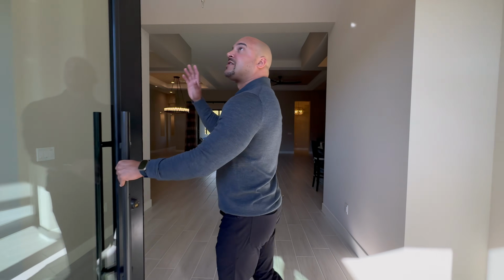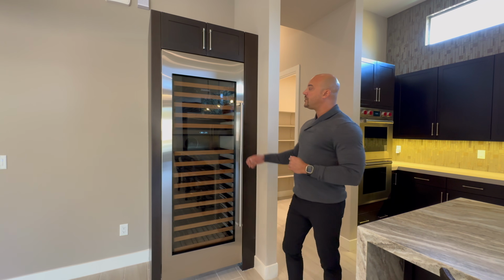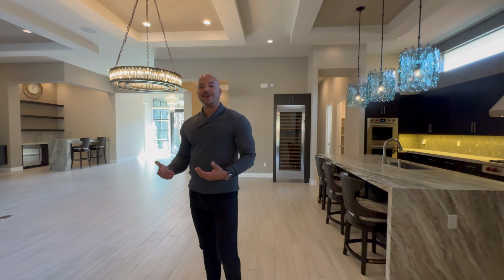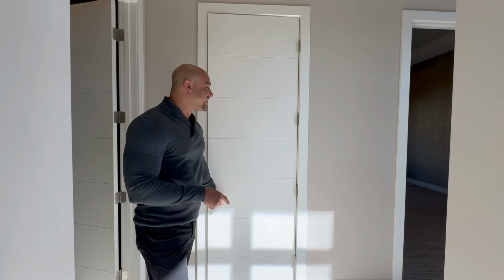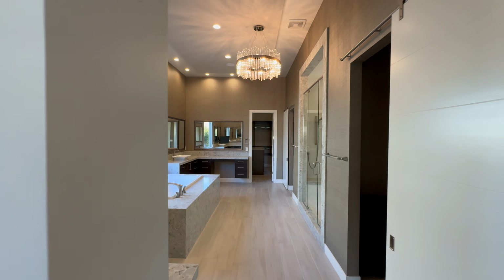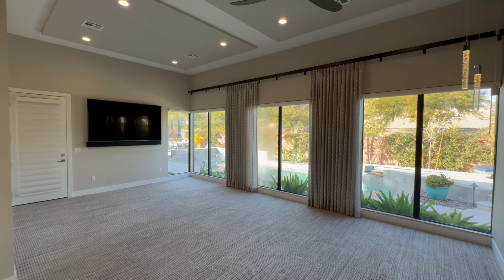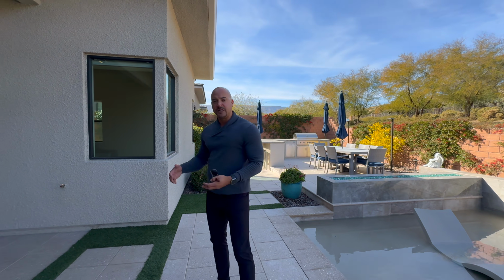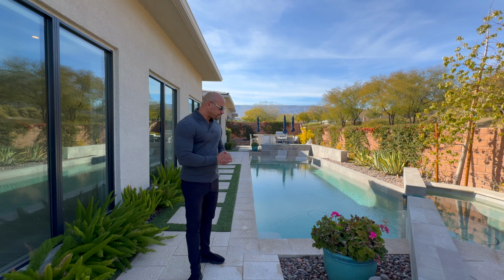Award-Winning 🌟 Double Gated | Single Story Luxury Home In "The Ridges" With Modern Backyard Pool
For All Your Home Buying & Selling Needs:

BRYAN LEBO
702-257-LEBO

Explore an exceptional single-story home in The Ridges' double-gated community. Situated in Silver Ridge, this luxurious residence promises privacy without direct rear neighbors. The impeccable layout stands out with its open-concept design and contemporary touches across the entire space. This home blends style and function with three ensuite bedrooms, a chef’s kitchen, a wet bar, and meticulously crafted custom closets. Don't miss the chance to own this flawless gem, complete with a pool and spa.

0:00  Intro (Teaser)
1:19  Entry
2:26  Kitchen
4:36  Laundry Room
4:49  Garage
5:43  2nd Bedroom
6:52  Great Room
8:18  Bar
8:50  Dining Room
9:15  Foyer
9:35  Powder Bathroom
10:05  Control4 Closet
10:27  Den
11:36  Single Bay Garage
12:15  Primary Suite
17:08  Backyard
22:01  Outro

👉 Las Vegas Real Estate Market Updates
👉 Luxury Property Tours
👉 Home Tours
👉Modern Home Tours